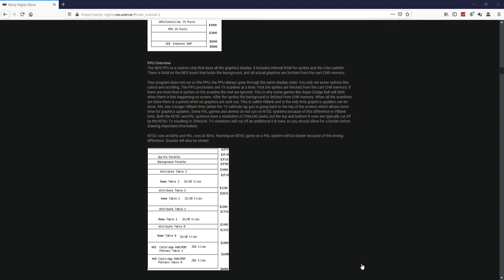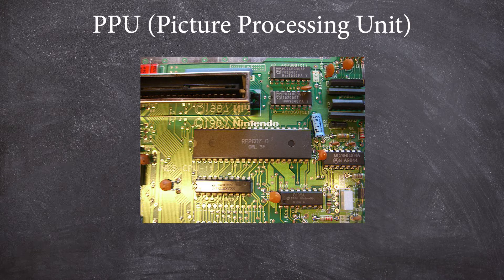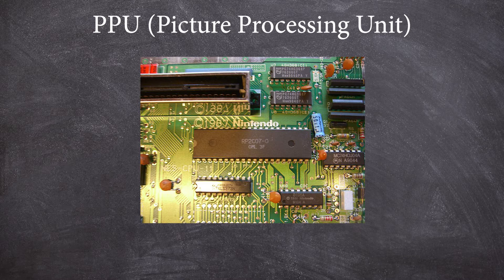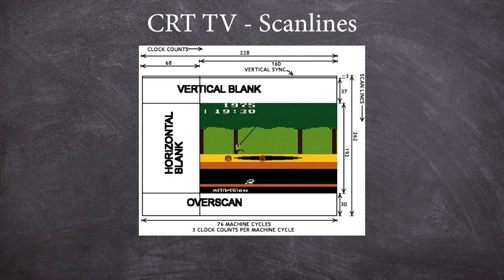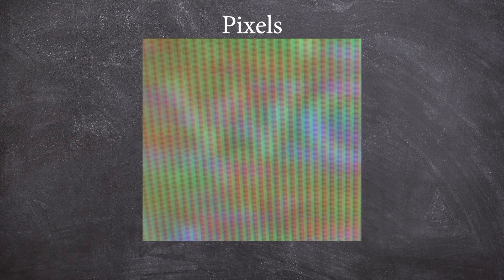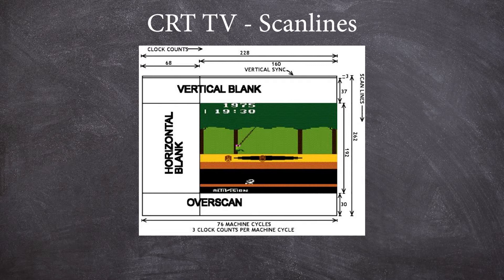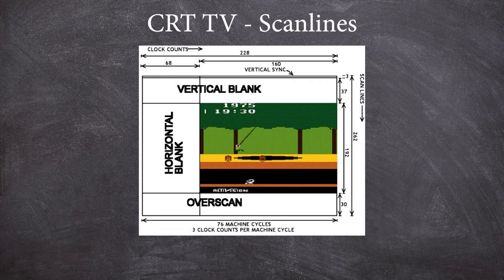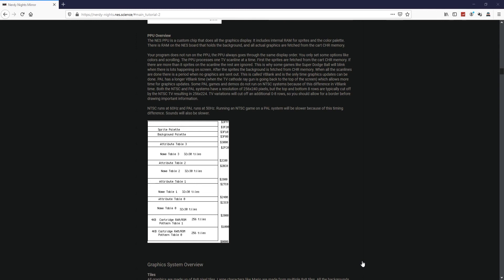NES Programming: Video 2C - PPU and CRT TV Overview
In this video, I'll go quickly over the PPU (picture processing unit) for the NES and as well how a CRT Television works.

Chapters:
0:00 Beginning
0:31 PPU
2;00 Workaround 8 sprite limit
3:44 CRT TV
6:24 Scanline
7:33 Worldwide standard broadcast format